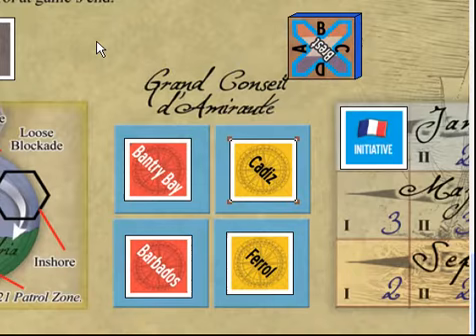Captured by SailingGuy52